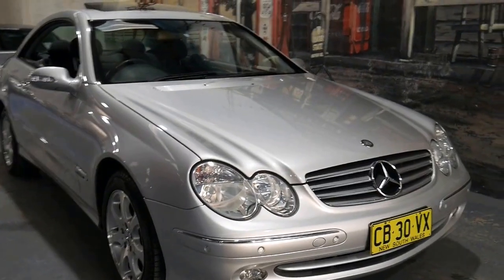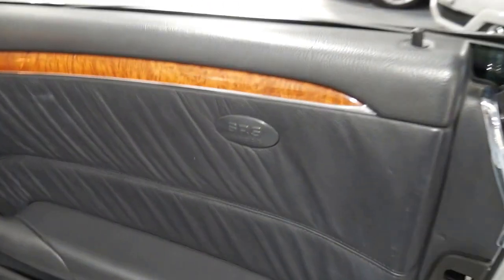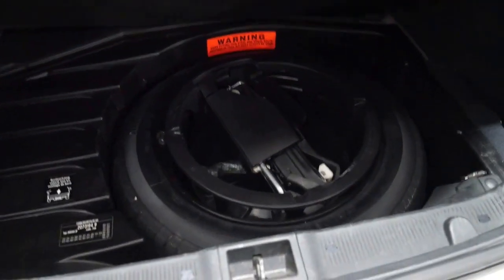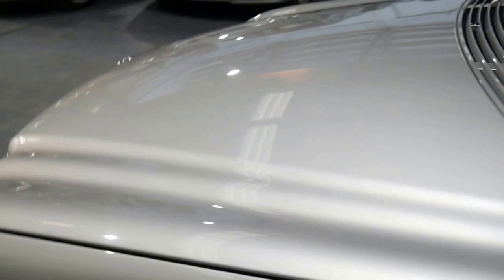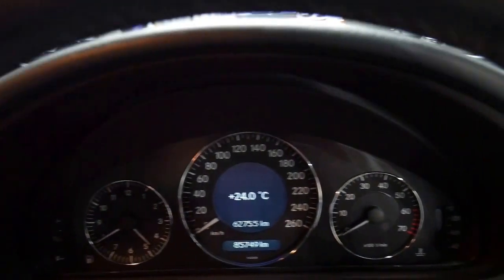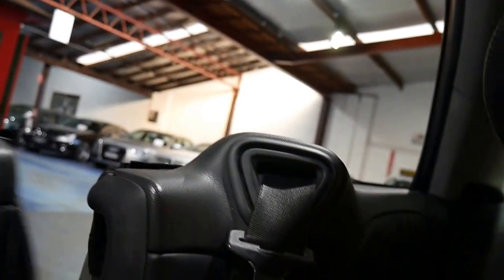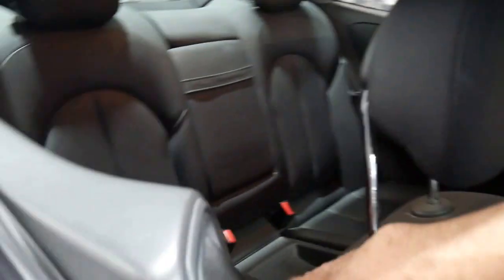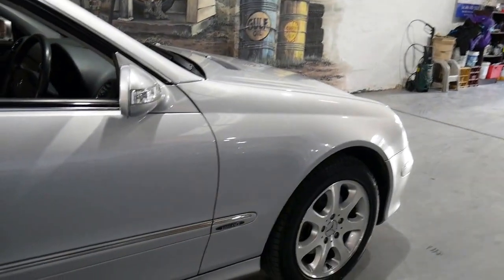2003 Mercedes Benz CLK320 Elegance with 85,000 klms